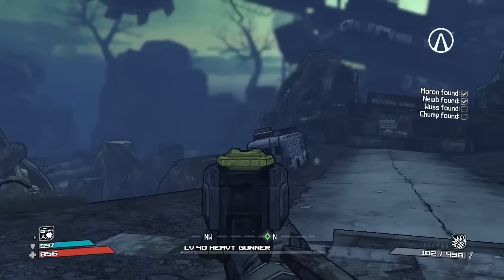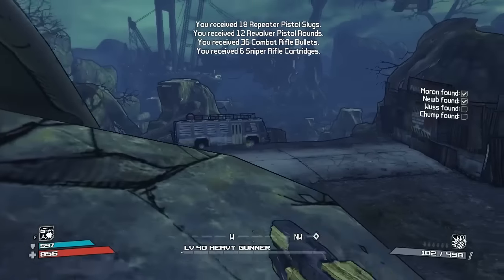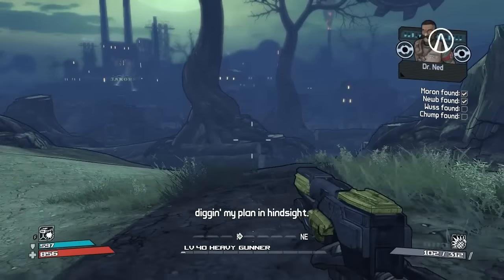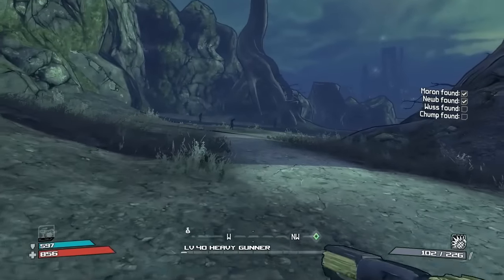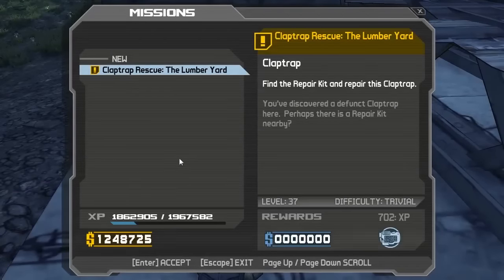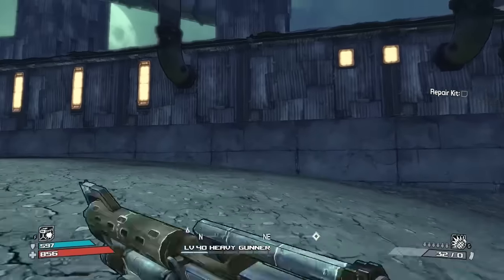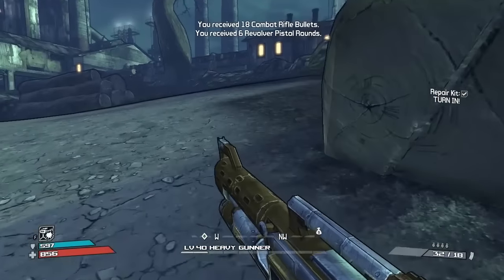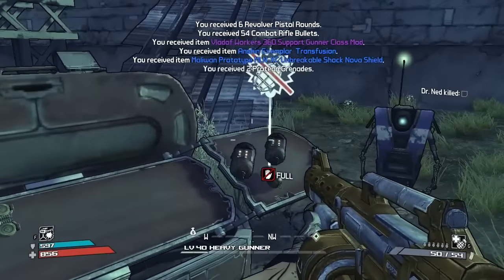Back to Borderlands | Completionist Playthrough | Part 34| Ned Is Not Dead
Welcome to Back to Borderlands

This will be a full Playthrough of The First Borderlands Game including all DLC's in which we aim to complete every Mission, Side Mission, Challenge and Max the Weapon Proficiencies as well as Farm all the good loot we can.

Hope you guys enjoy this Fresh Playthrough

Borderlands begins some time after the Dahl Corporation's abandonment of the planet Pandora as several fortune seekers, including the player's character, arrive in search of the fabled Vault. After discovering the town of Fyrestone, the player begins to receive instructions from an image of a mysterious woman known as the "Guardian Angel." The player meets a "Claptrap" robot and a man named Dr. Zed who help the player establish a reputation by killing several bandit leaders, eventually leading to the collection of the first alien artifact needed to open the Vault, thus starting the MacGuffin hunt that provides the main plotline for the rest of the first act. This causes Patricia Tannis, Dahl's former archaeologist still in residence on the planet, to contact the player, revealing that the Vault can only be accessed once every 200 years and that the time of the next opening is approaching. Tannis also explains that three more artifacts are needed to complete the Vault Key. Meanwhile, Commandant Steele of the Crimson Lance (a well-outfitted mercenary force hired by the Atlas Corporation) threatens to declare martial law and demands the Vault Key pieces.

The player secures the second and third pieces by following Tannis' instructions, but the final piece turns out not to be where expected. Steele contacts the player to reveal that there are in fact only three pieces and that Tannis has betrayed and misled the player. Steele then disables the planet's ECHO network, preventing further communication with the Guardian Angel and anyone else. The player infiltrates the Crimson Lance's headquarters and finds Tannis imprisoned. She claims she was forced into betrayal and urges the player to restart the ECHO network and to stop Steele and the Crimson Lance before they reach the Vault. After restoring the network, the Guardian Angel directs the player toward Steele's location. During the final approach to the Vault, the player encounters Crimson Lance forces already locked in combat with the Vault's alien Guardians. The player finally arrives at the Vault only moments too late to stop Steele from using the Key. When the Vault opens, a giant monster emerges and wipes out Steele and the rest of her troops. The Guardian Angel explains that the monster is called "the Destroyer" and was imprisoned in the Vault long ago by the alien Eridians in order to prevent the destruction of the universe, and that the Guardians were posted to prevent anyone from opening it. Although the player defeats the monster, the Vault is re-sealed for another 200 years. The Guardian Angel is revealed to be transmitting her signals through a Hyperion satellite in orbit high above Pandora. The game ends with the satellite sending a signal to a claptrap robot on the planet, changing it into an "Interplanetary Ninja Assassin" (continued in the plot of the DLC Claptrap's New Robot Revolution).